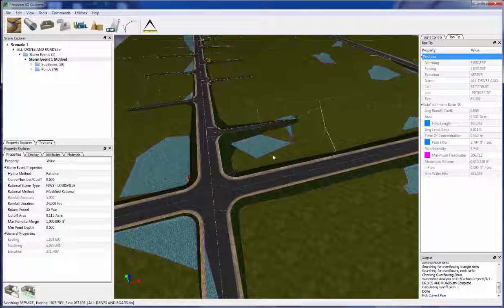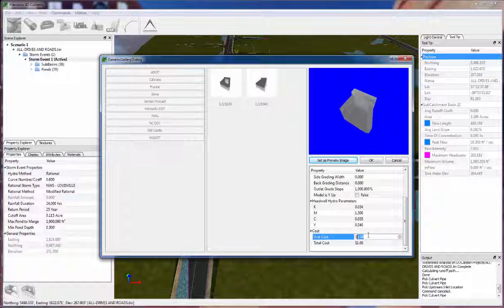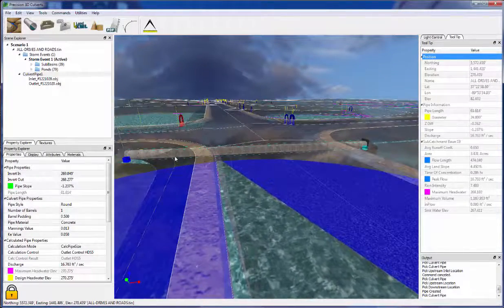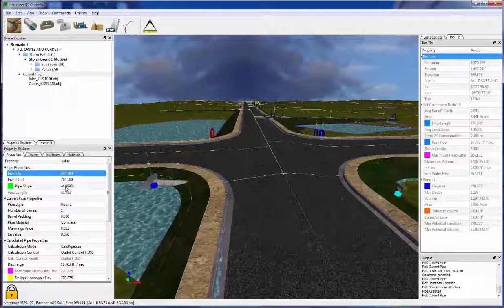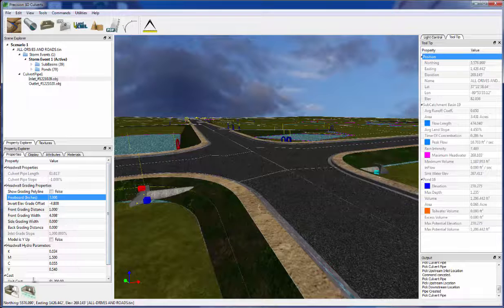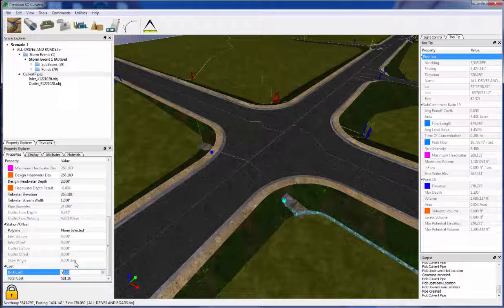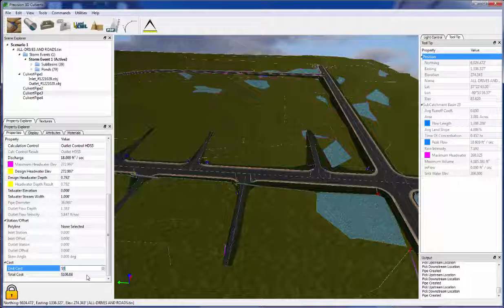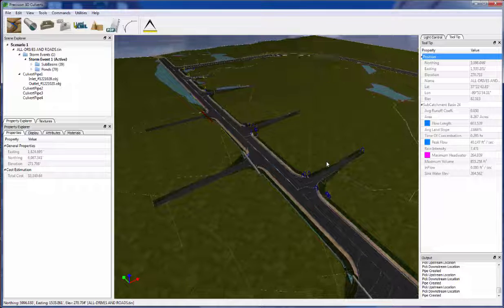Carlson Precision 3D Culverts Cost Estimation